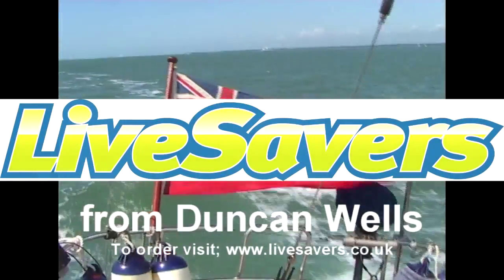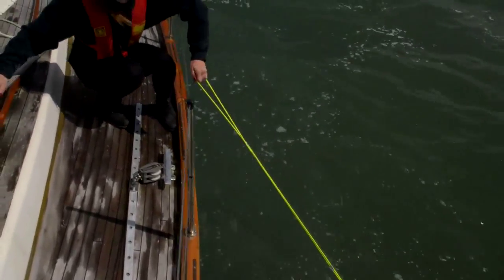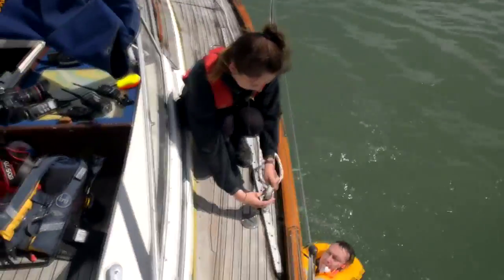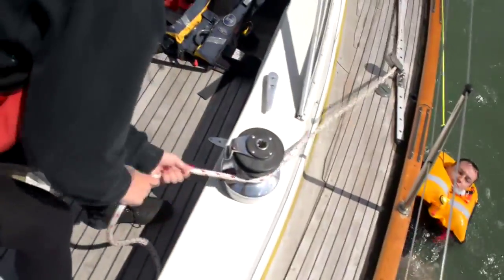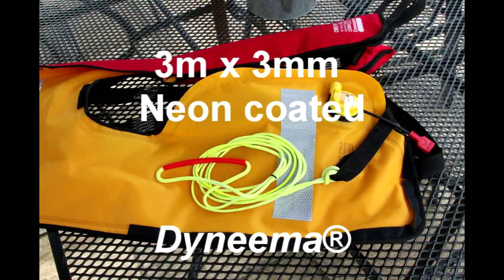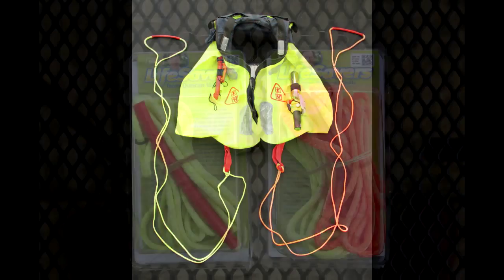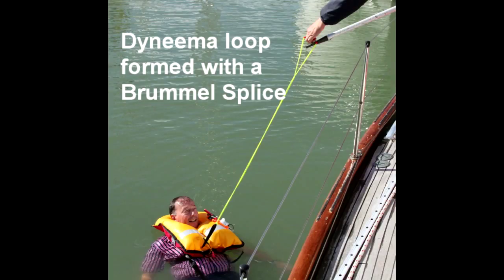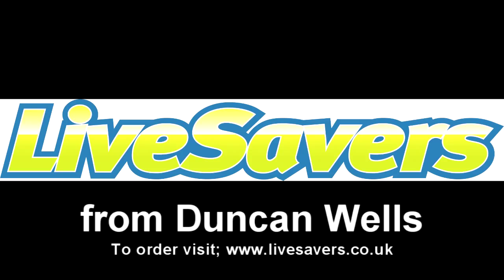LiveSavers - We don't down to the MOB, he comes up to us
The only way to get an unconscious casualty in a life jacket back on board a sailing boat, and Stress Free Sailing - single & Short Handed Techniques